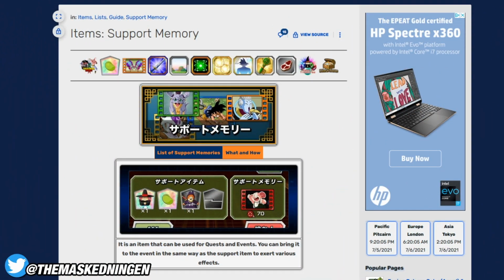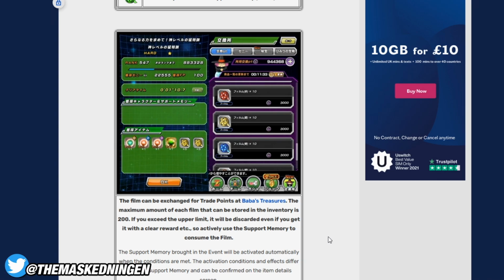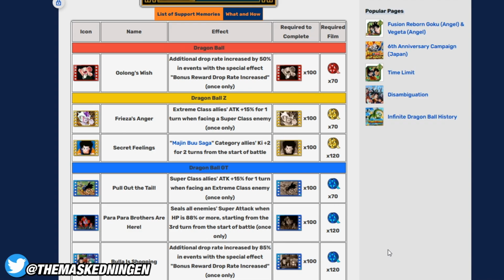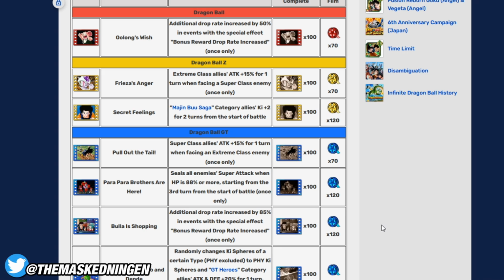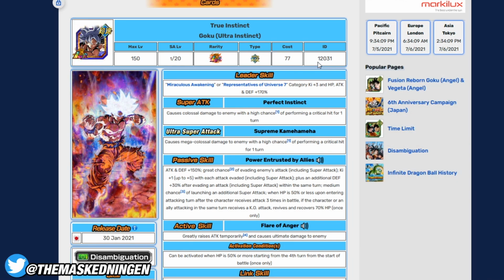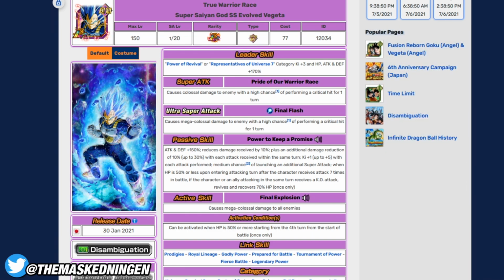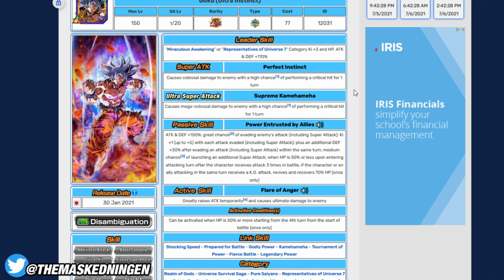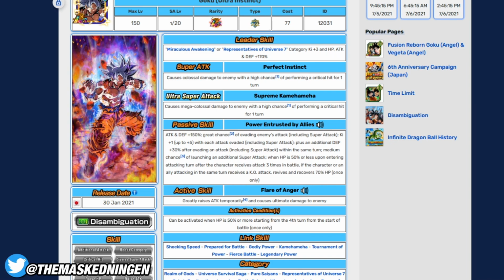Global Dokkan Battle New Mechanics! Support Memory & Revival (How do they work?)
Global Dokkan Battle New Mechanics! Support Memory & Revival

Become a Member on YouTube & Get access to custom emotes and awesome perks!